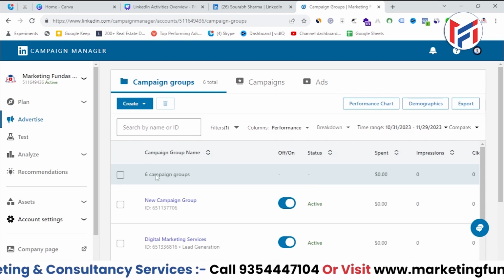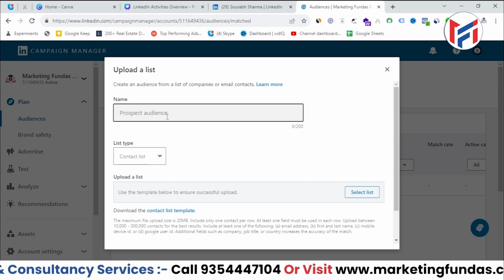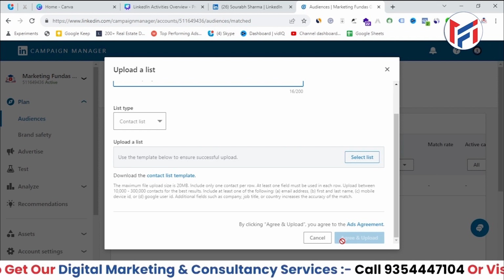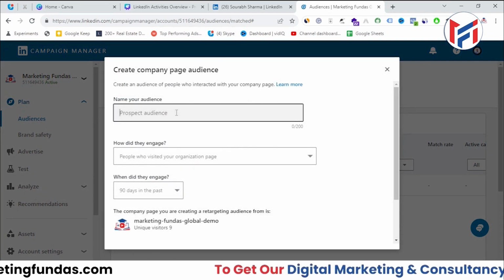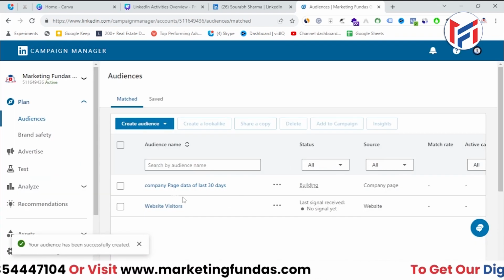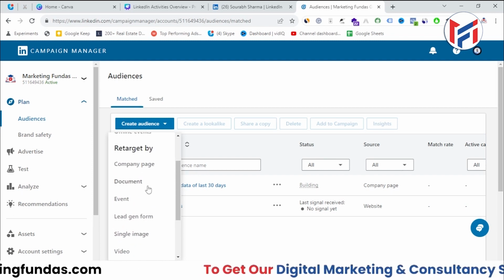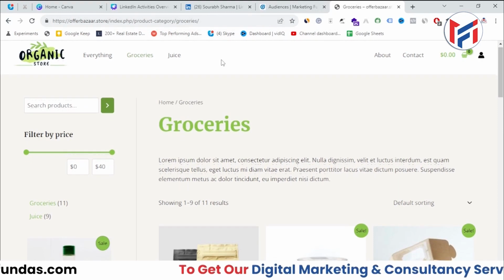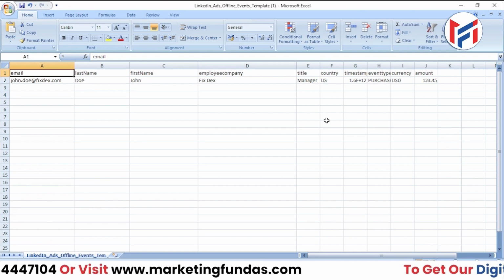Multiple Ways to Create Matched Audience | LinkedIn Matched Audiences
In this comprehensive LinkedIn Marketing Course, we'll delve into the world of Matched Audiences, exploring the multiple ways to create targeted audiences for your LinkedIn Ads campaigns.